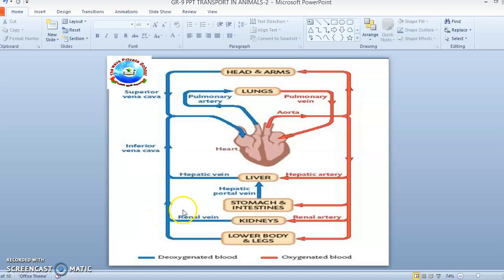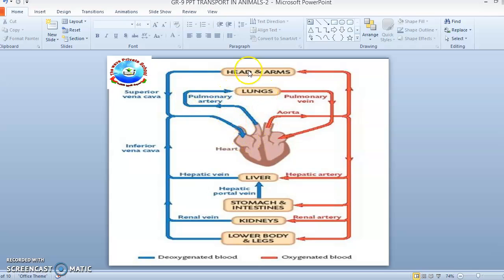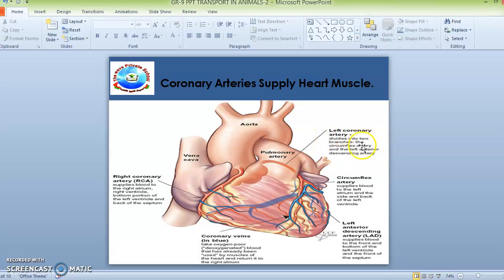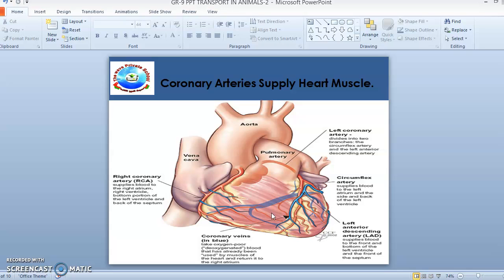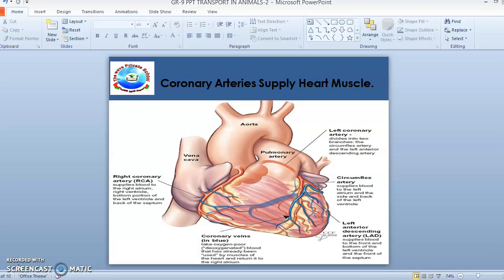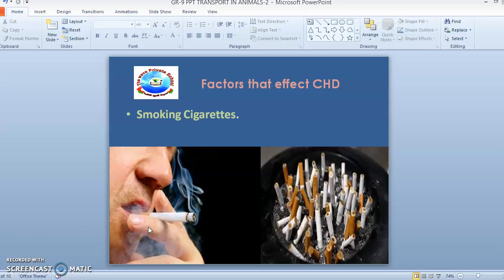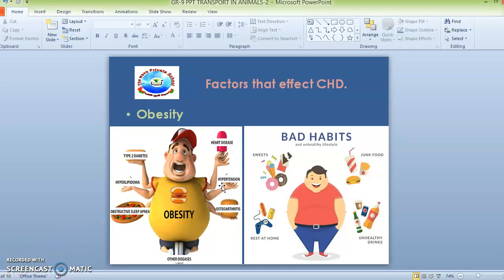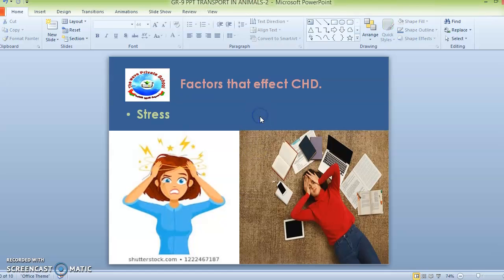Ms Seshu Biology Gr 9 Video 2 Part 2 Topic Transport in Animals